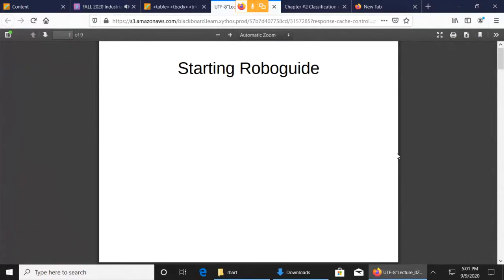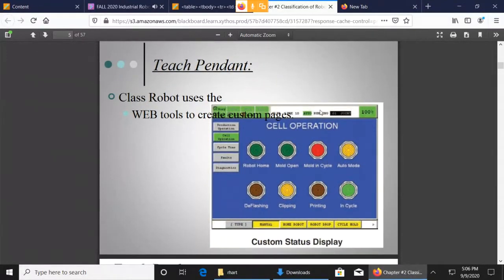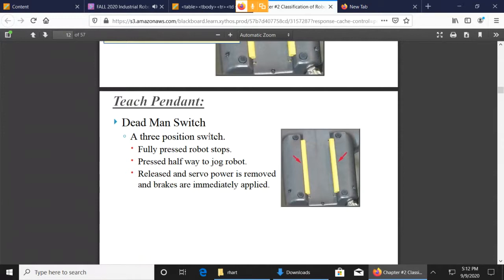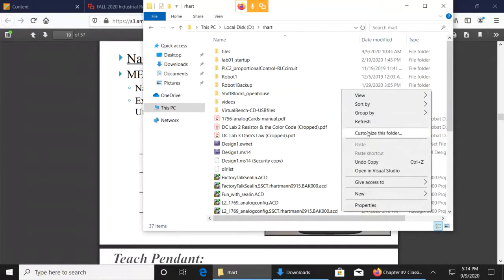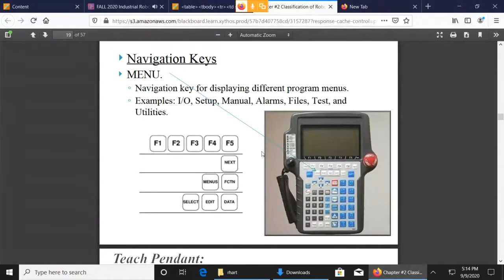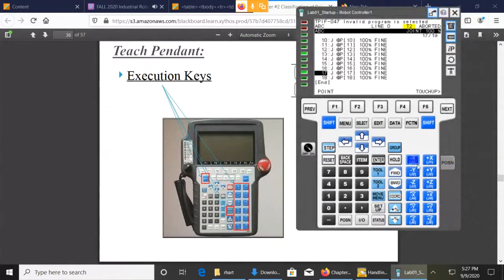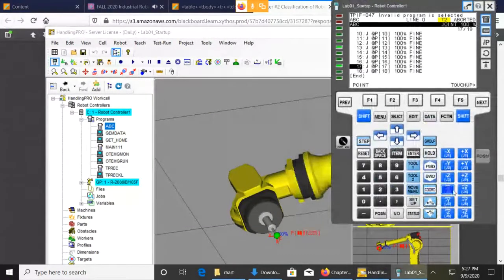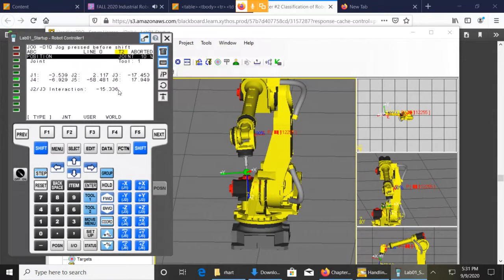Teach Pendant and Starting up